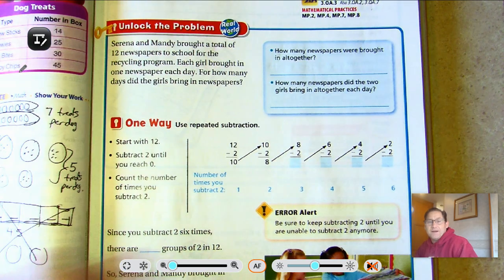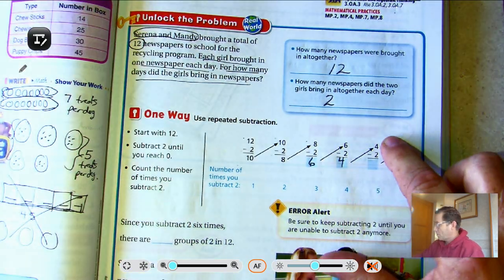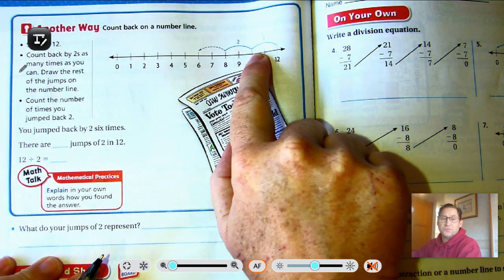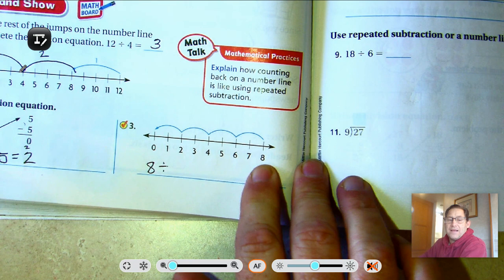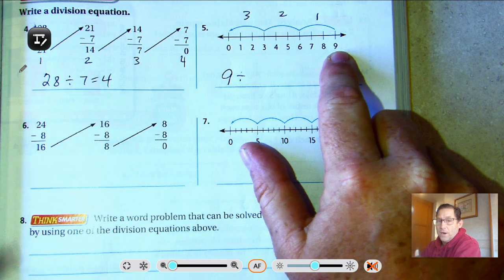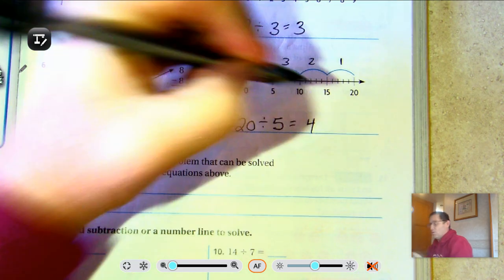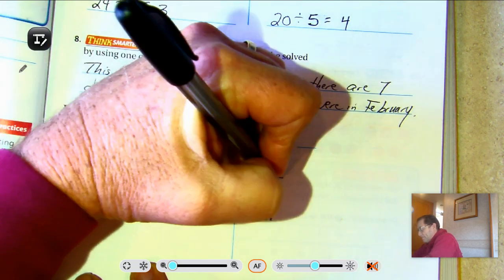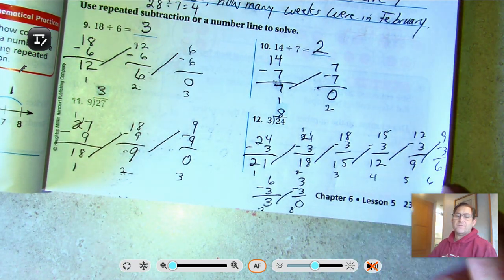3rd grade GO Math: Lesson 6.5 Relate Subtraction and Division pages 235-238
This video covers Lesson 6.5 Relate Subtraction and Division on pages 235-238 of the 3rd grade GO Math textbook.